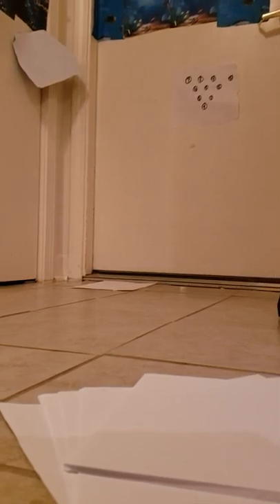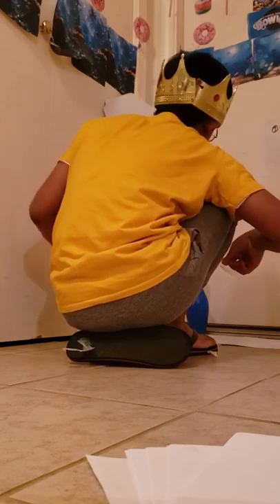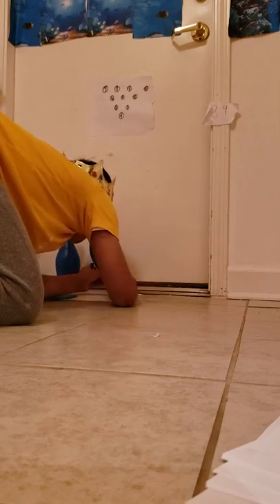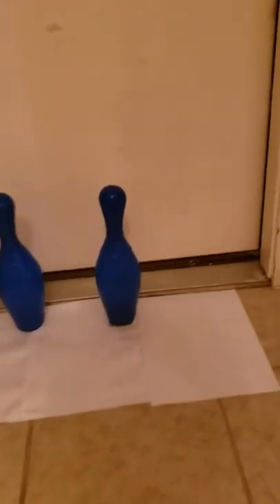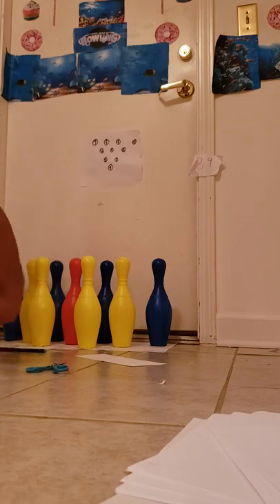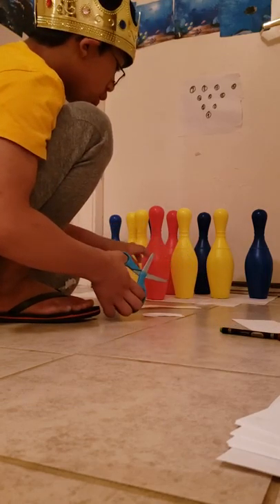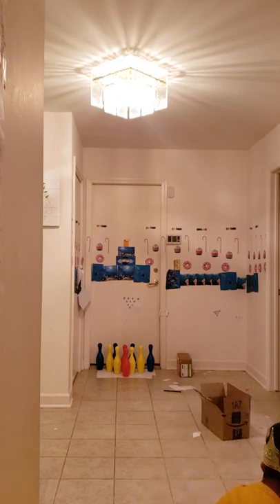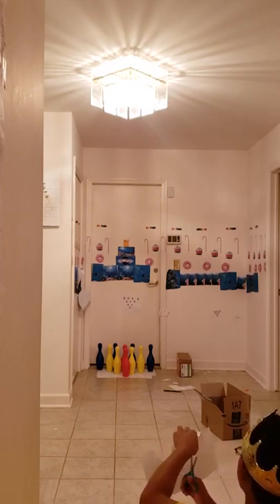How To Make a Bowling Lane